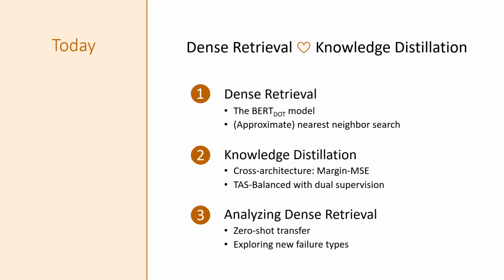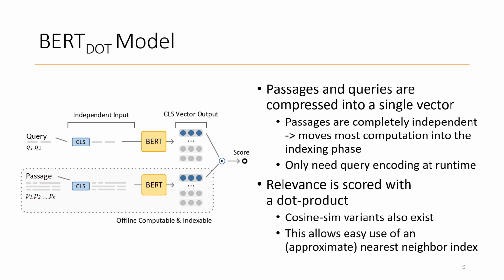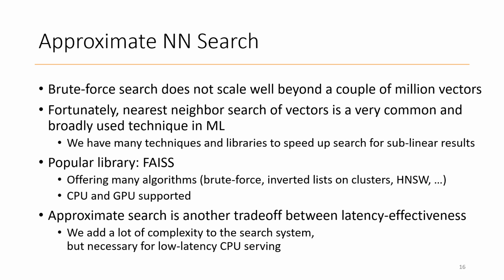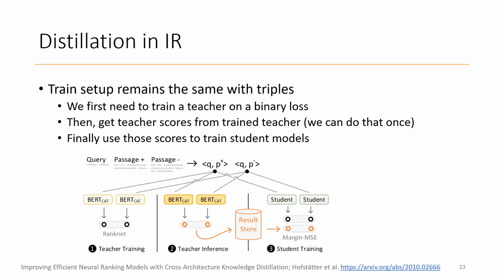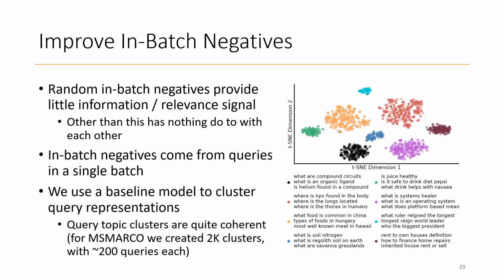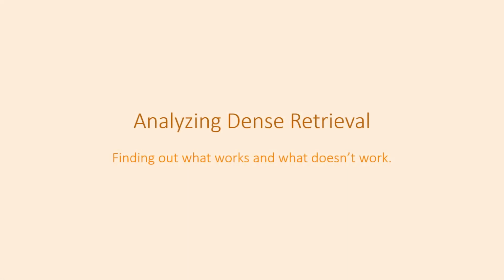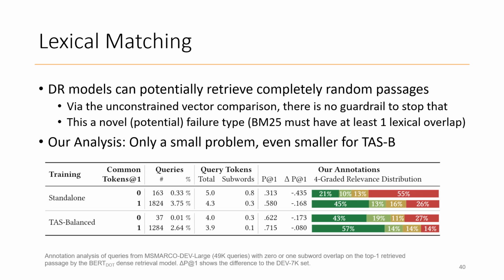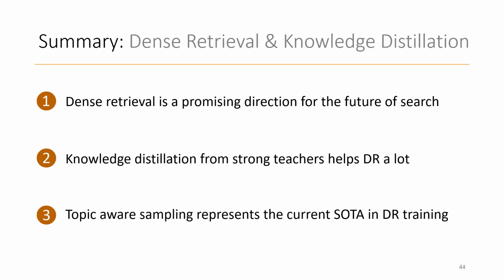Dense Retrieval ❤ Knowledge Distillation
In this lecture we learn about the (potential) future of search: dense retrieval. We study the setup, specific models, and how to train DR models. Then we look at how knowledge distillation greatly improves the training of DR models and topic aware sampling to get state-of-the-art results. We conclude with an in-depth analysis of DR models.

📖 Check out Youtube's CC - we added our high quality (human corrected) transcripts here as well.

Slide Timestamps:
0:00:00 1 - Welcome
0:00:17 2 - Today
0:01:25 3 - Neural Methods for IR Beyond Re-ranking
0:03:16 4 - Dense Retrieval
0:03:30 5 - Recall: Neural Re-Ranking Models
0:04:10 6 - Dense Retrieval & Re-Ranking
0:04:49 7 - Standalone Dense Retrieval
0:05:25 8 - Dense Retrieval Lifecycle
0:07:19 9 - BERTDOT Model
0:08:56 10 - BERTDOT
0:09:56 11 - Training BERTDOT
0:11:17 12 - Sampling Strategies: In-Batch Negatives
0:12:53 13 - Sampling Strategies: ANCE
0:14:22 14 - Nearest Neighbor Search
0:14:55 15 - NN Search: GPU Brute-Force
0:16:28 16 - Approximate NN Search
0:17:58 17 - Production Support
0:19:49 18 - Other Uses for the BERTDOT Model
0:21:25 19 - Knowledge Distillation
0:21:43 20 - The Idea of Knowledge Distillation
0:23:06 21 - Different Levels of Supervision
0:24:26 22 - DistilBERT
0:25:35 23 - Distillation in IR
0:26:46 24 - Cross-Architecture Issues
0:27:50 25 - Margin-MSE Loss
0:29:10 26 - Cross-Architecture Distillation Re-Ranking
0:30:42 27 - Margin-MSE Dense Retrieval
0:31:36 28 - Dual Supervision
0:33:45 29 - Improve In-Batch Negatives
0:35:34 30 - Topic Aware Sampling
0:36:23 31 - TAS-Balanced
0:38:02 32 - TAS-Balanced Results
0:38:40 33 - TAS-Balanced Results
0:39:57 34 - TAS-Balanced Recall Results
0:42:05 35 - Analysis of Dense Retrieval
0:42:19 36 - BEIR Zero-Shot Benchmark
0:43:57 37 - Why do DR Models Struggle on Zero-Shot?
0:46:05 38 - TAS-Balanced Zero-Shot Results
0:46:58 39 - Open Science = Fast Science
0:49:21 40 - Lexical Matching
0:52:29 41 - Can We Retrieve Unknown Acronyms?
0:54:48 42 - Are There Still Cases where BM25 is Better?
0:57:16 43 - Our Analysis Take Away
0:58:23 44 - Summary: Dense Retrieval & Knowledge Distillation
0:59:13 45 - Thank You